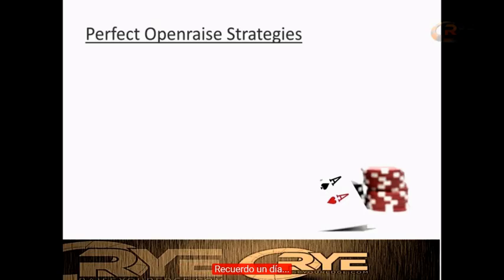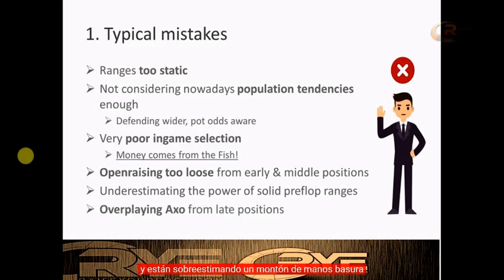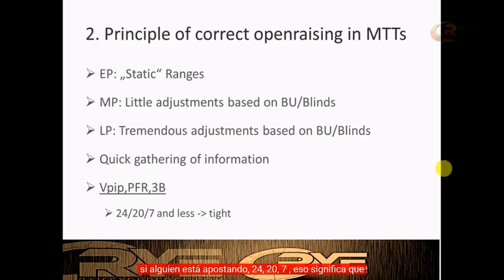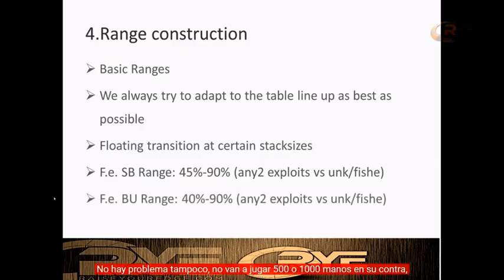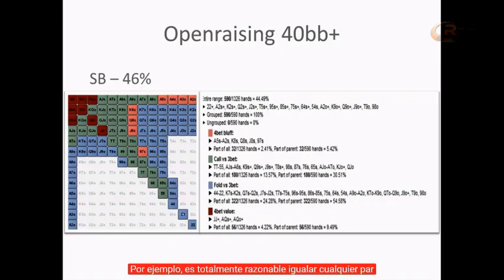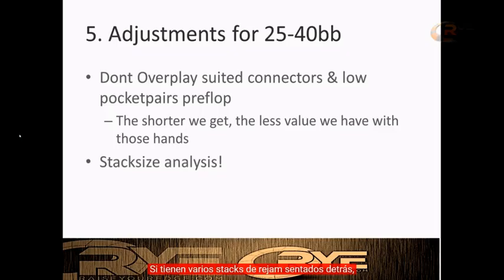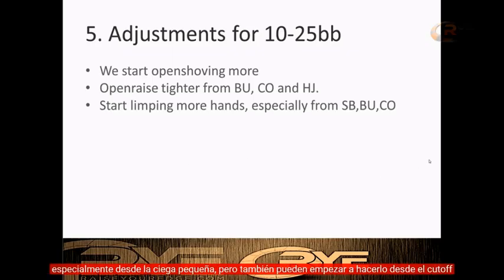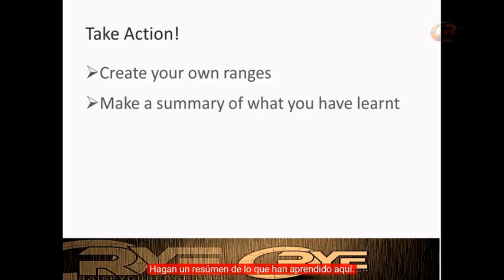RYE MTT 3 Curso Preflop Teoría Openraising